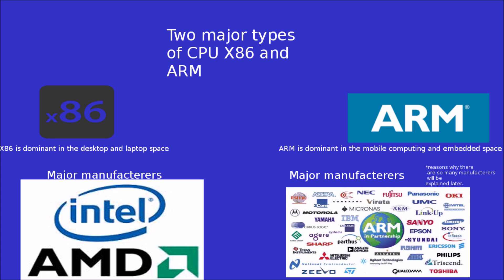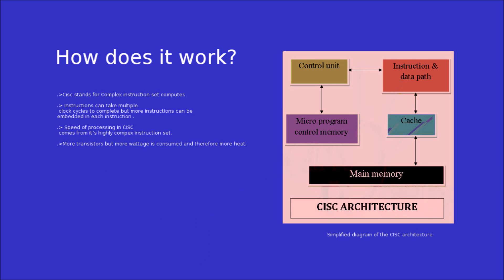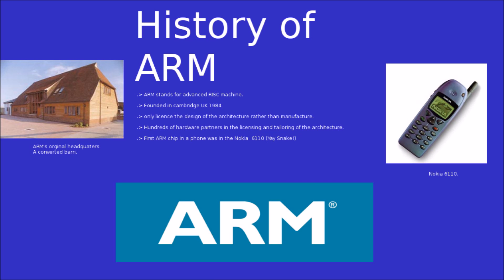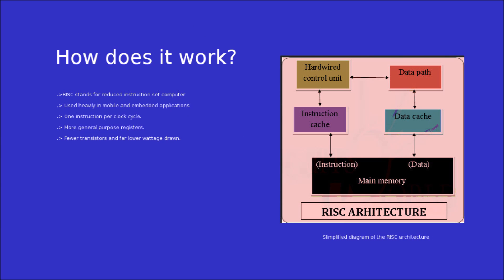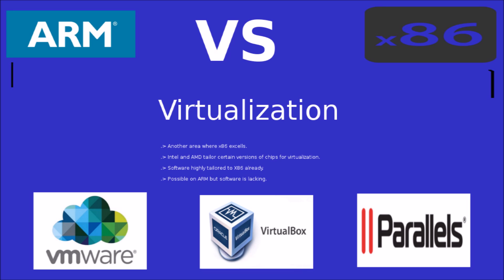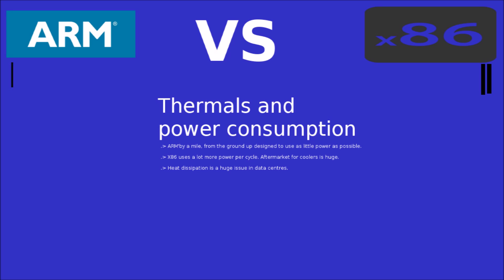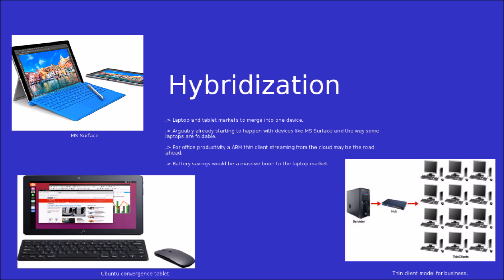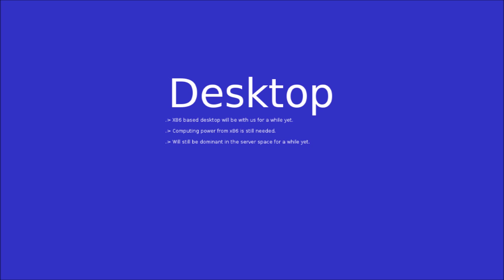X86 vs ARM